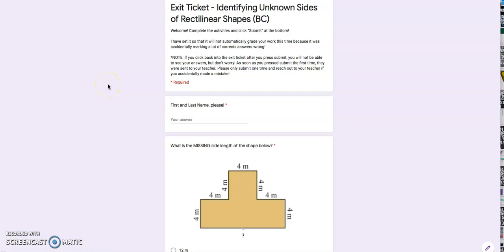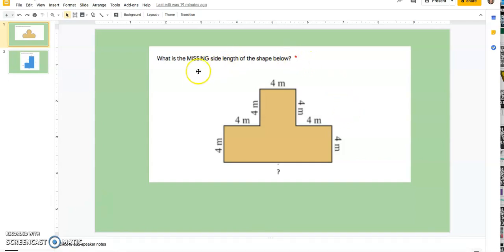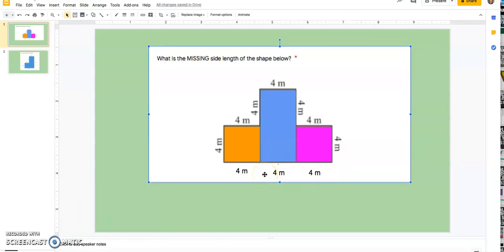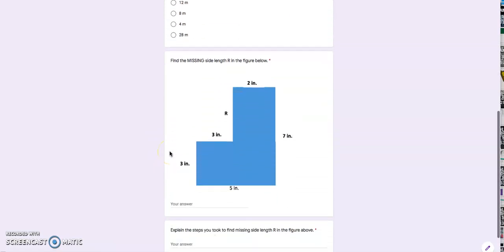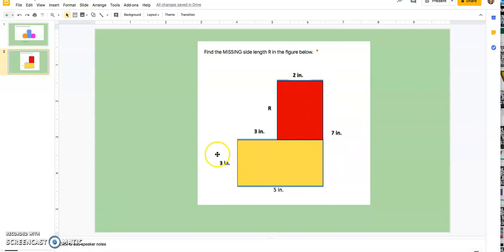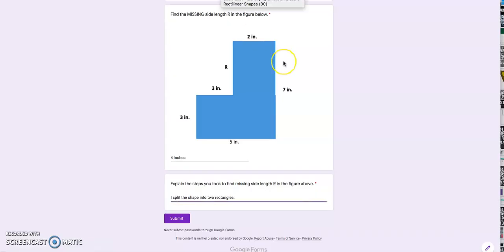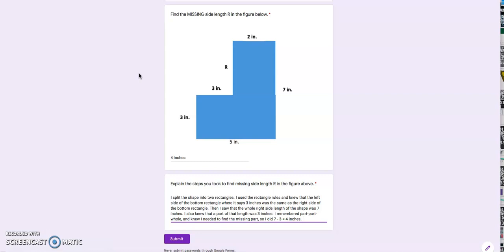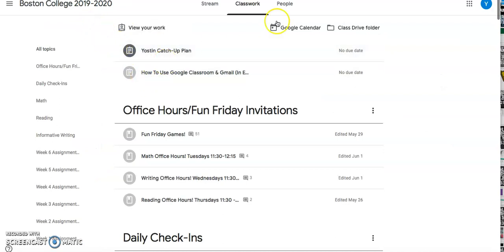Video Lesson - Identifying Unknown Sides of Rectilinear Shapes (Review)